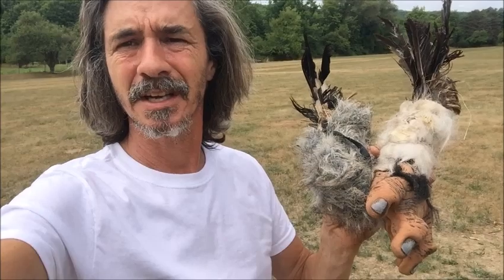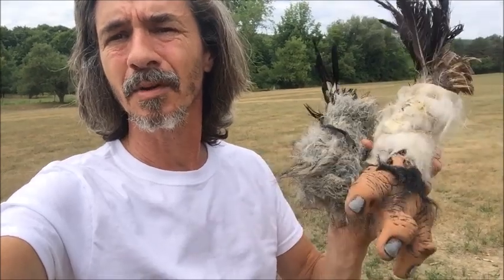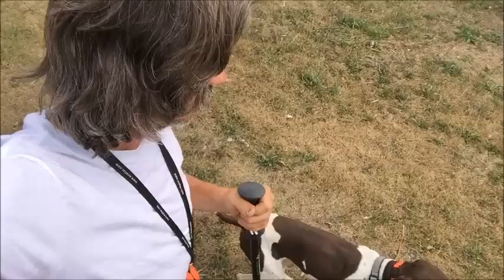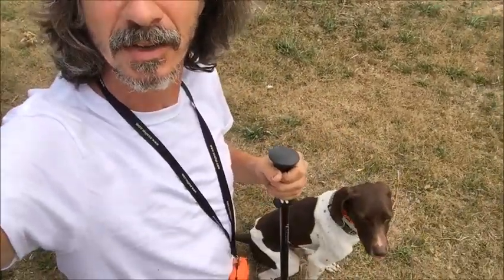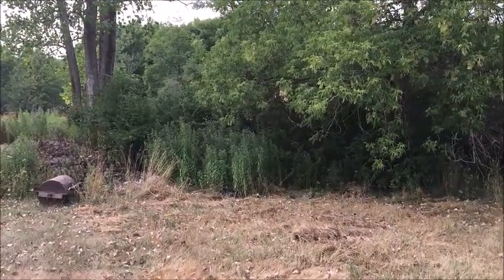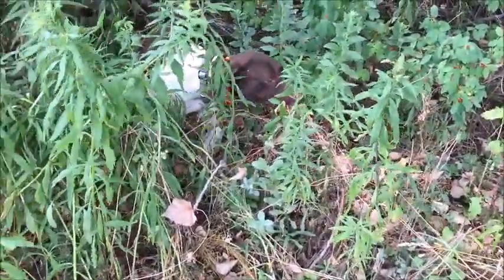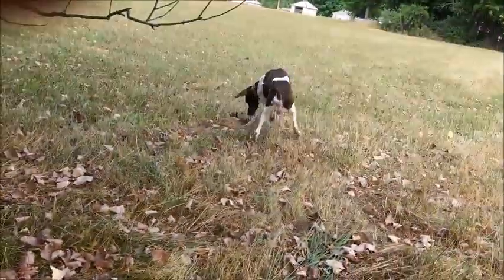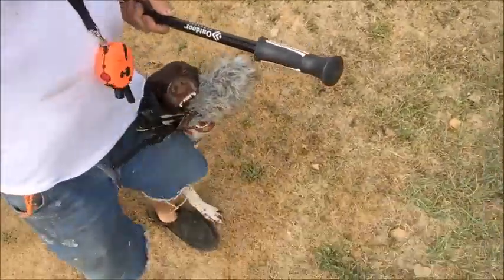How to Play Scent Games with Dog's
Hide and Seek with dog rules are that the dog must fallow rules to ...play that is called discipline
Readyourdog.com